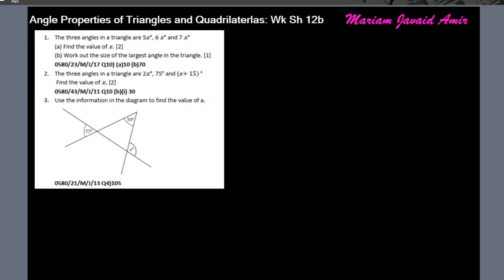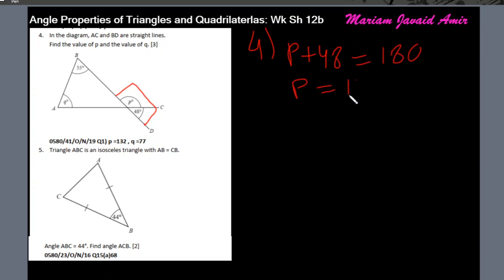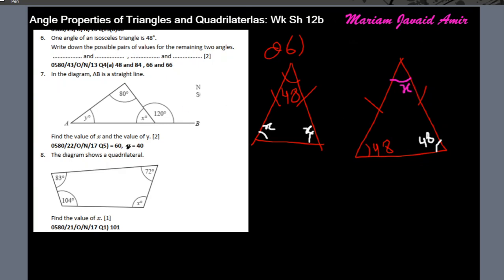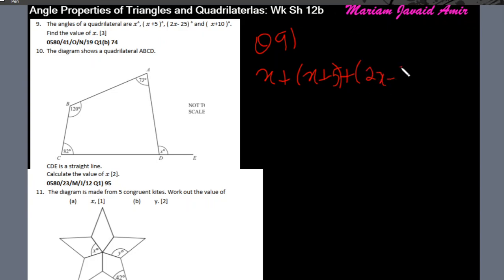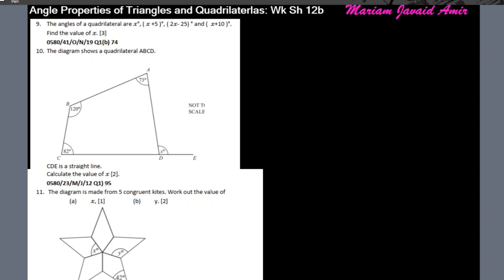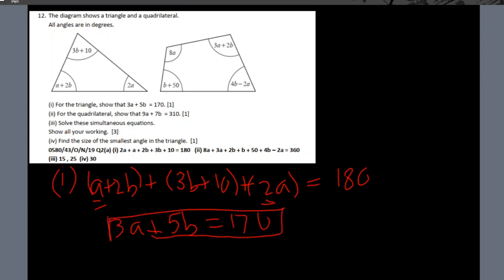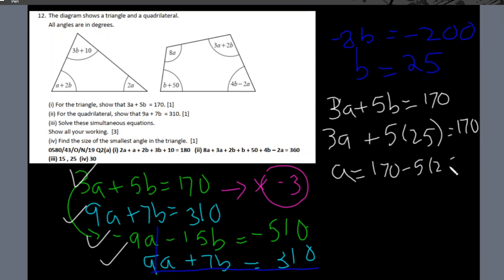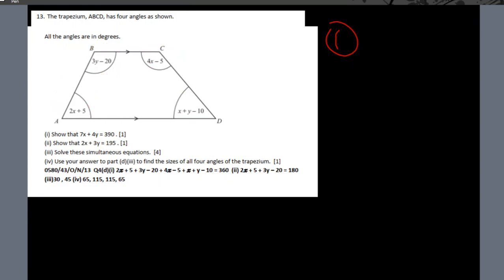IGCSE Math 0580 Topic 12/50 :Angle Properties of Triangles and Quadrilaterals Wksht in descriptin